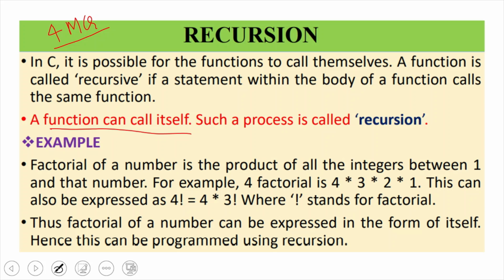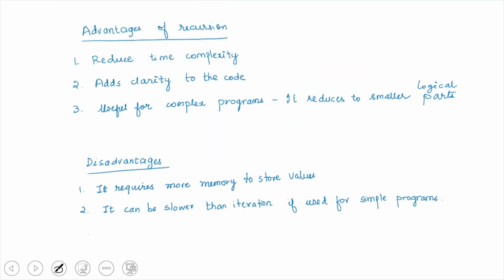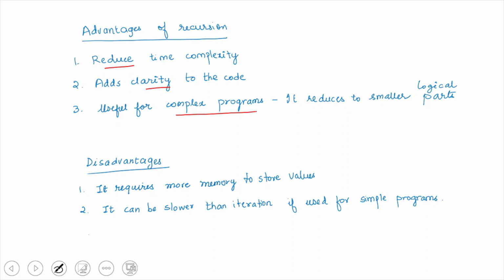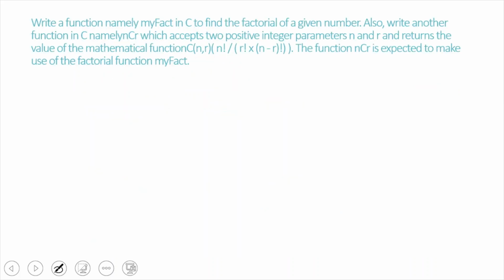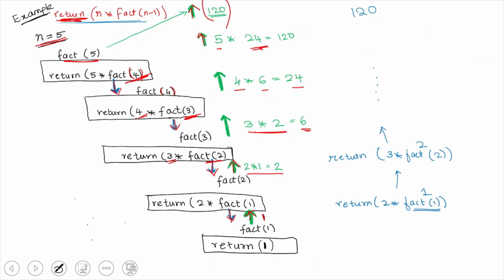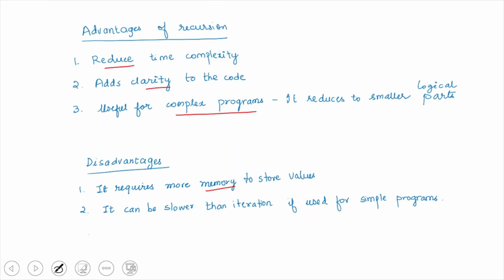Recursion in C and example program (factorial) - Programming in C - KTU- EST 102 -s2 - Module 4